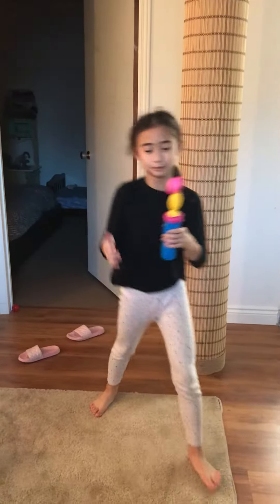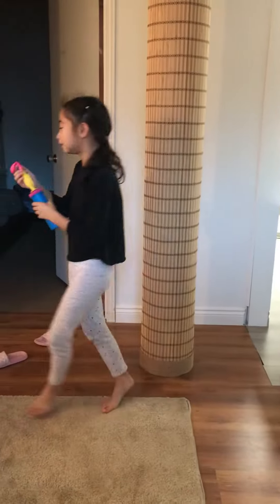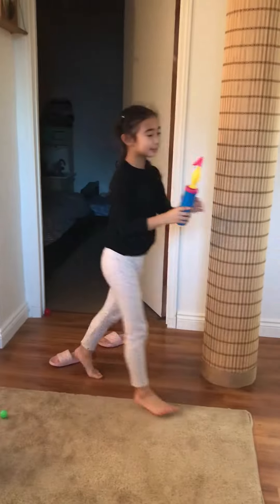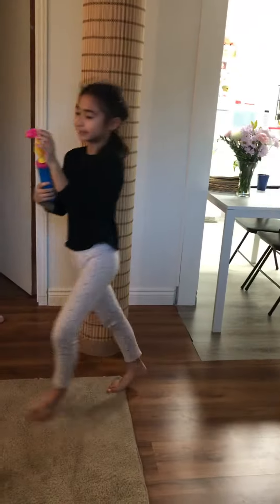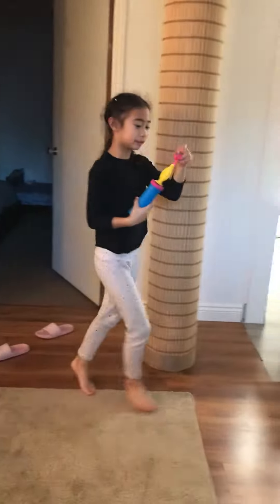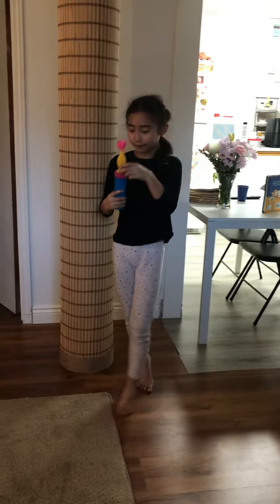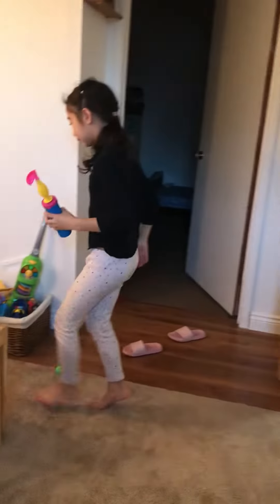November 17, 2022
Cailin on balloon entertainment